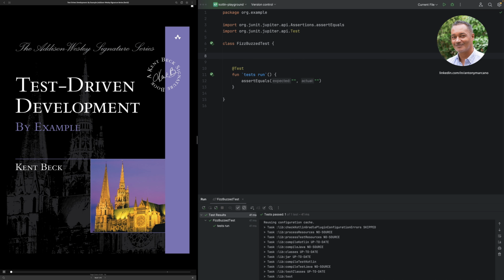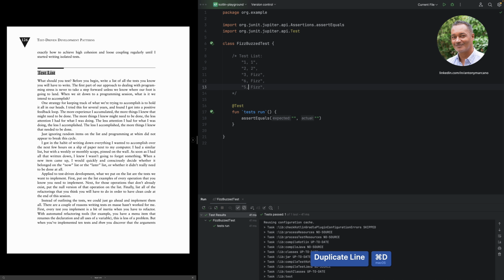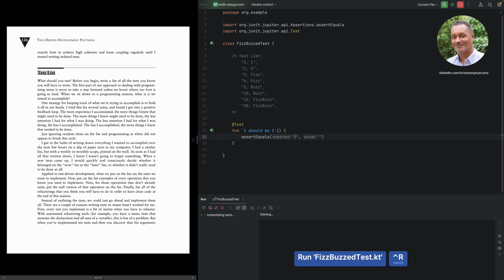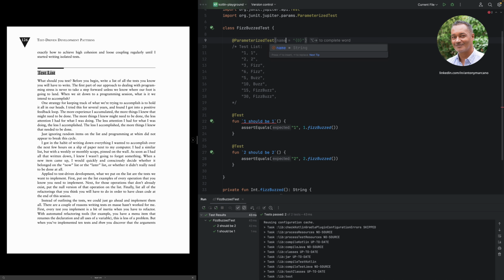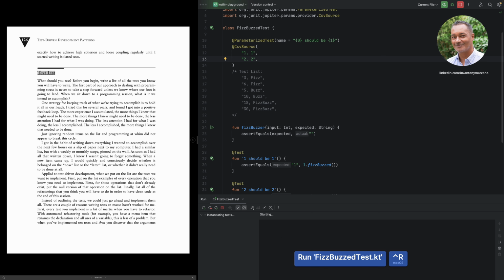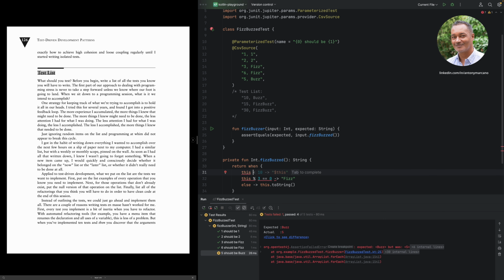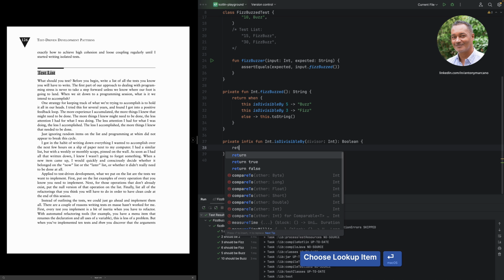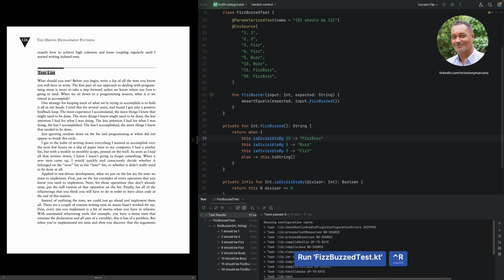Test Lists: A Powerful Aspect of TDD I Rarely Hear Discussed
Antony Marcano demonstrates a forgotten aspect of TDD...

Today I had an urge to get back to basics with TDD and talk about something I think doesn't get enough air-time... And that's Test Lists.

I often see folks jump straight into writing the first test (or check if you prefer – let's not debate that here) without taking the time to think about some of the key scenarios.

Sometimes, we know so little that we have to start with something... But if we know even a few scenarios, it can be helpful for both flow and discipline to lay them out.

Here, I use the FizzBuzz kata (well, part of it) to show you how a test-list can be useful in both regards.

I also find myself defaulting to "Test-Driven Development As If You Mean It" (well, at least influenced by it), so shout out to Keith Braithwaite!

And, ▪️Ivan Moore gets a mention too, but perhaps not for the reason you'd think 😉

All feedback is welcomed, respectful feedback preferred.